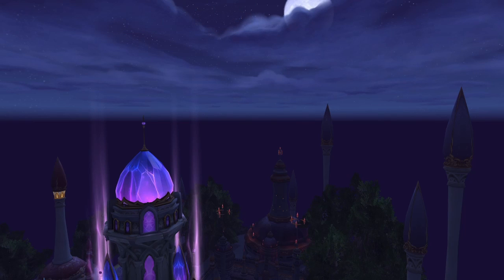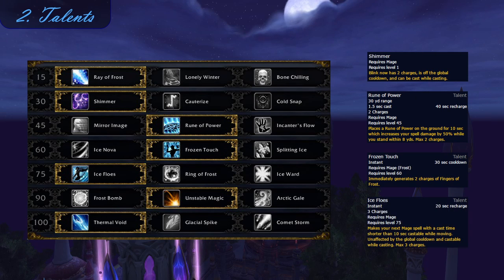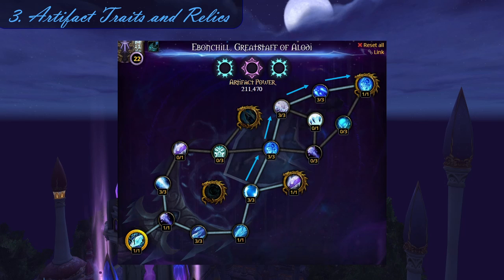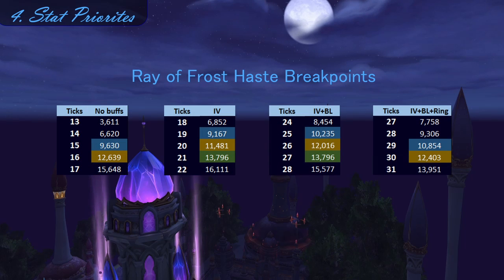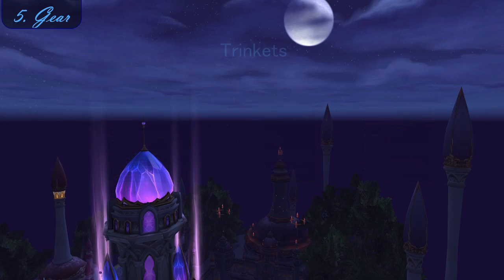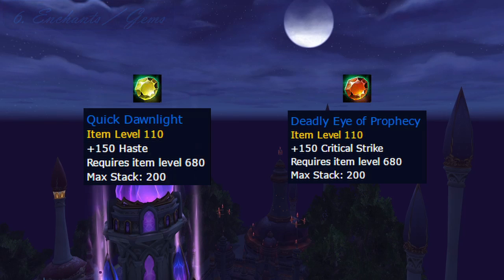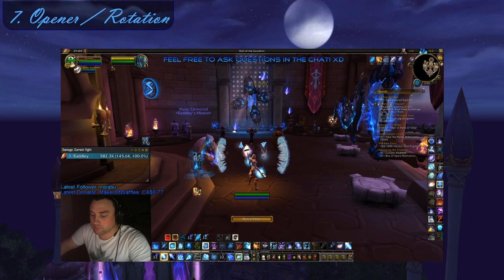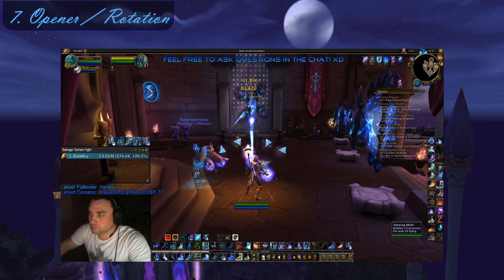Raddley's 7.1 Legion Frost Mage Guide Ray of Frost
Hi! Here is my Legion 7.1 Ray of Frost Raid Guide video. Its intent is to provide accurate information on how to optimally play with ray of frost. I hope this helps.

AddleyTV